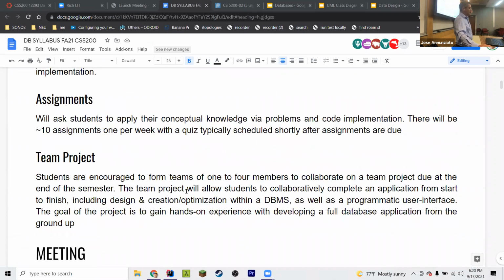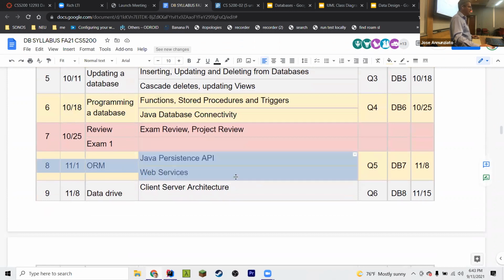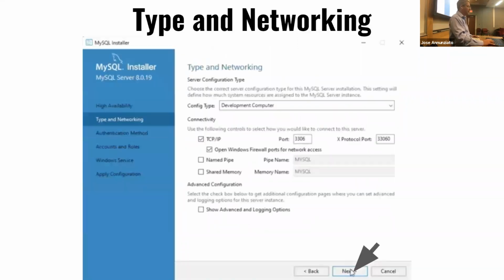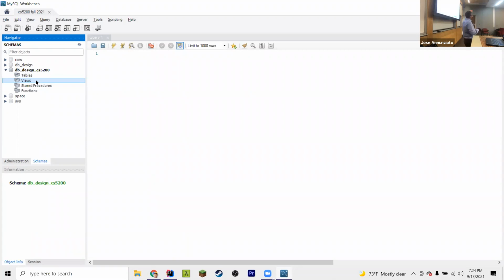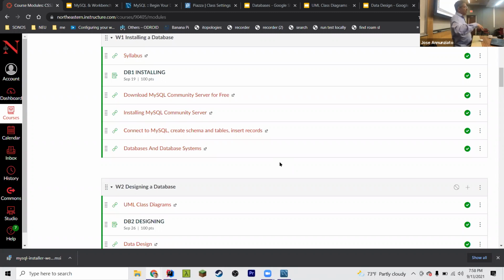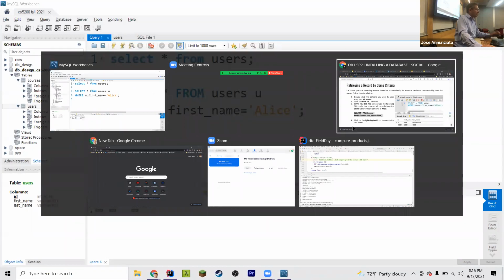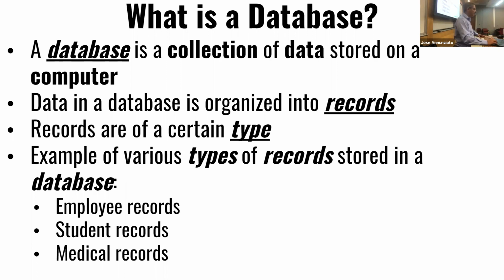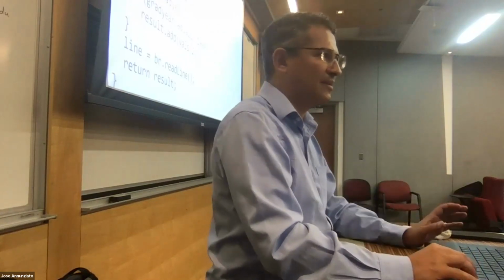Installing MySQL and creating a simple database cs5200 fa21 week 1